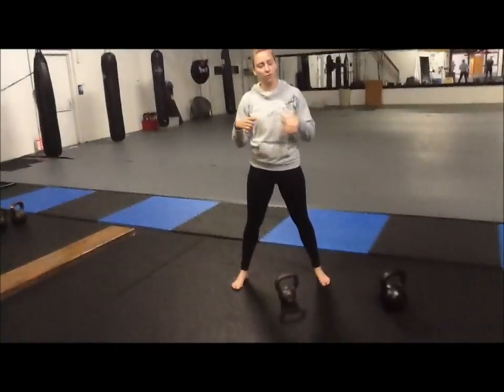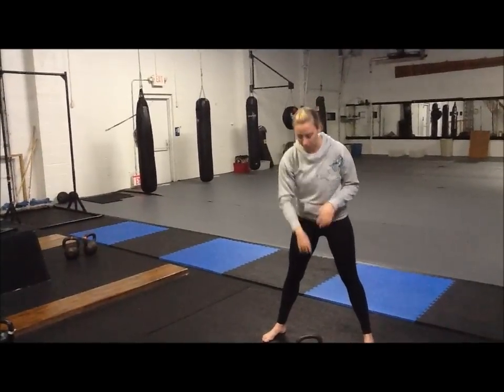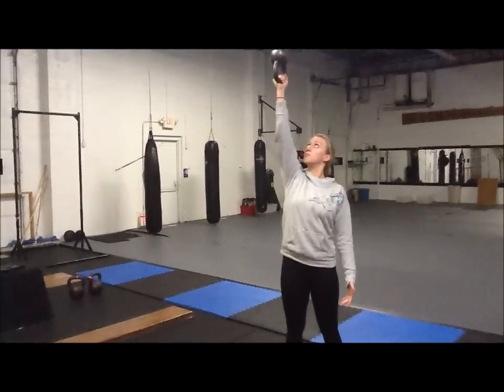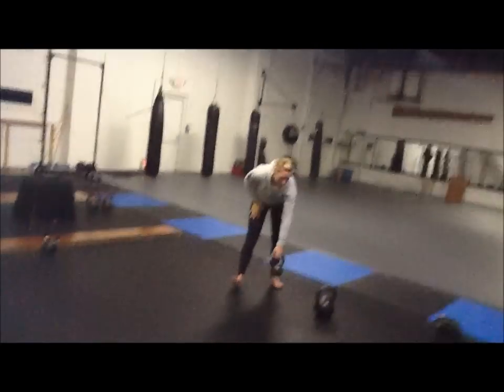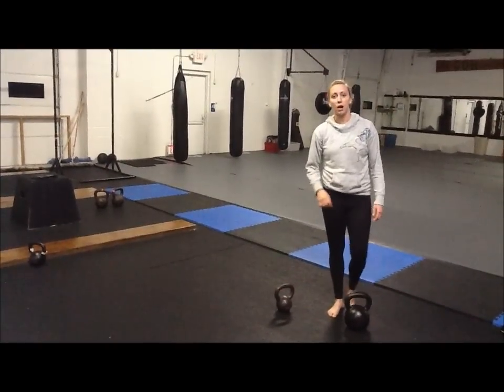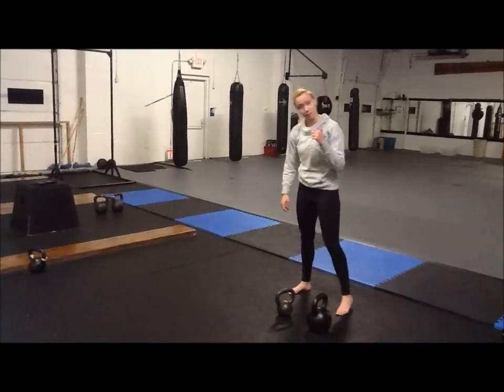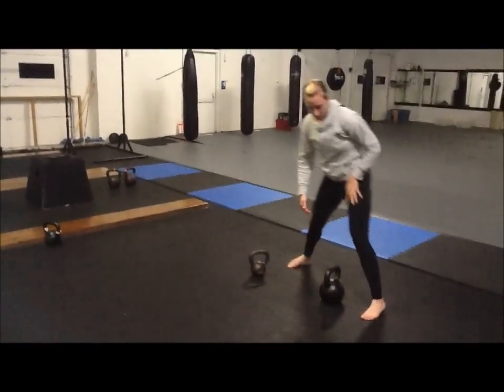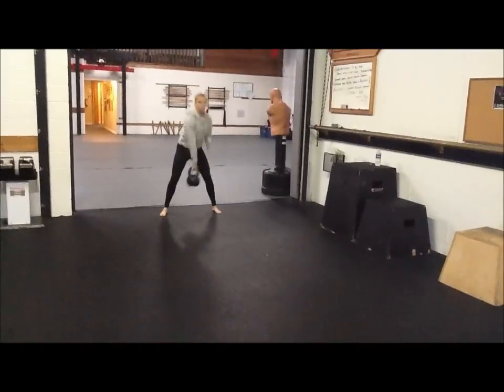Grip Strength Kettlebell Workout -- Beautiful-Strength.com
Bottom's Up Press
Farmer's Carry
One-Hand Swings

Wam, bam, thankyouma'am

Beautiful-Strength.com